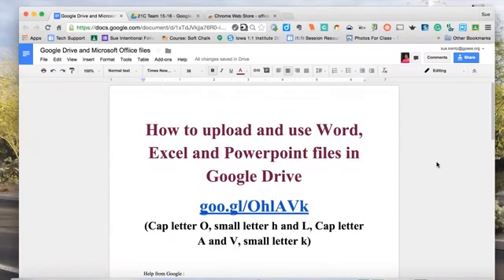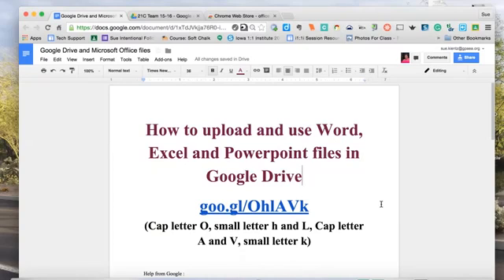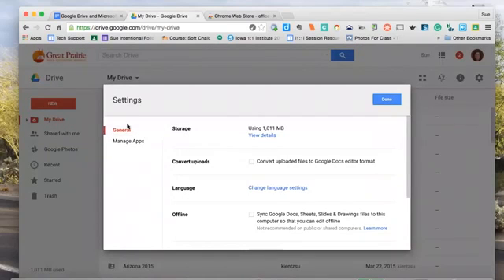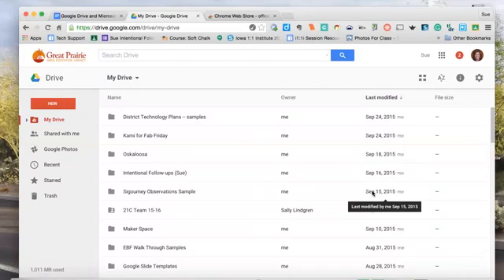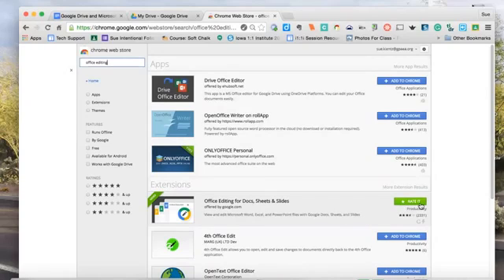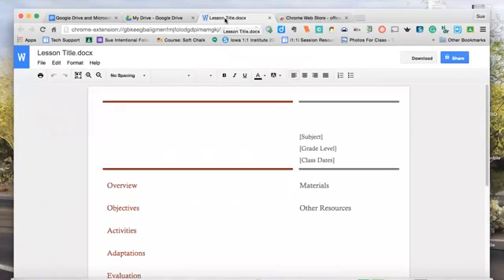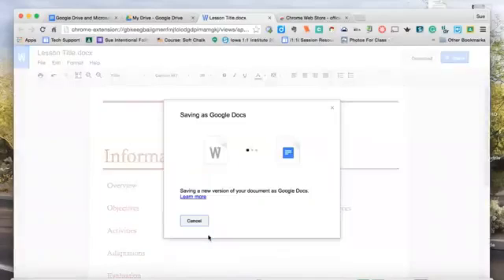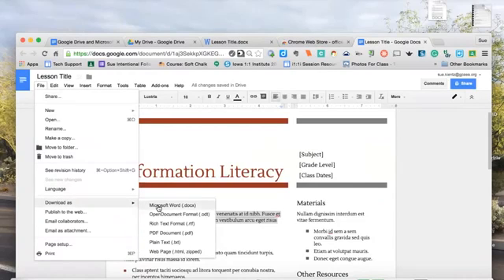Google Drive and Office Files